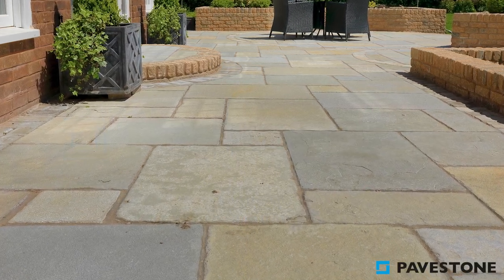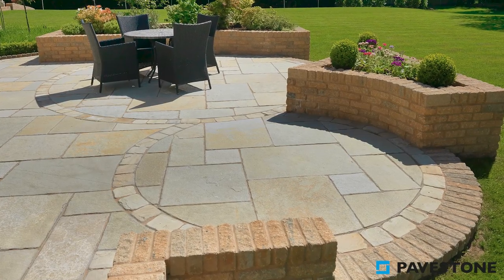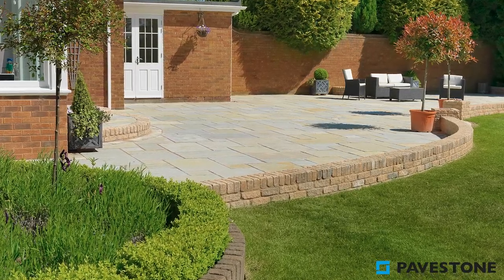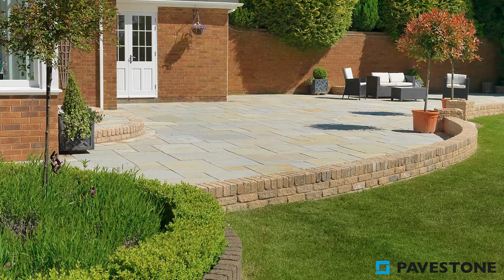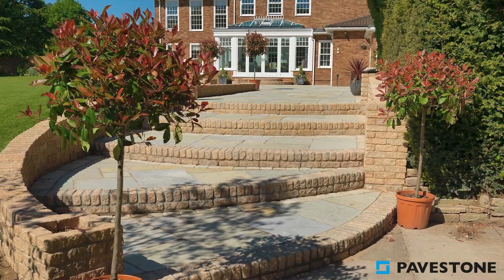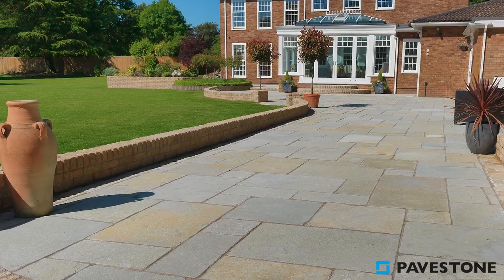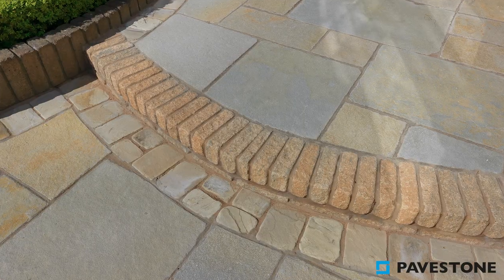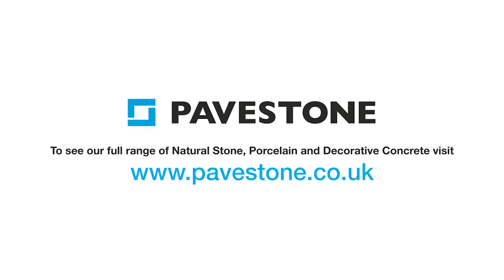Pavestone Tudor Antique Cathedral Paving featuring Burford Walling in Ironstone shade.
A hand crafted natural Limestone, recreating the appeal of time-worn flagstones from previous centuries.

Tudor Antique Cathedral paving features golden colour tones with rounded corners and a smoother riven relief to the face, specifically to blend sympathetically with older properties and gardens where the design seeks to provide an established feel.

Available as a Contractor Pack:

900mm x 600mm (13 pavers)
600mm x 600mm (13 pavers)
600mm x 290mm (13 pavers)
290mm x 290mm (9 pavers)

48 paving tiles per pack
48 pieces (Pack) cover approximately 15.00m2 based on a typical jointing gap of 10-14mm.

Calibrated 22mm